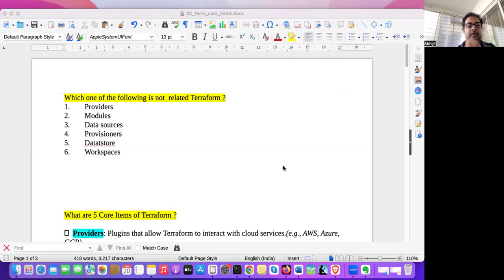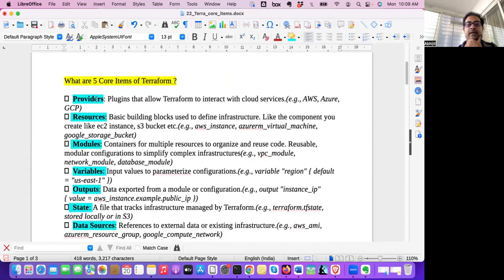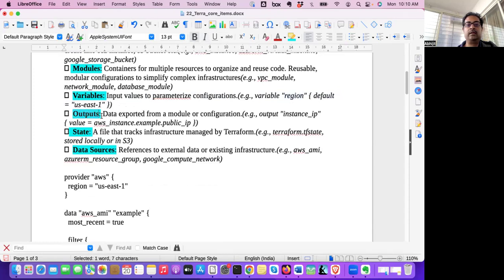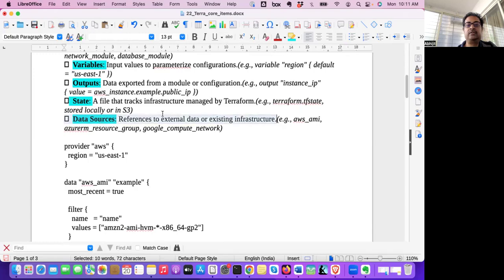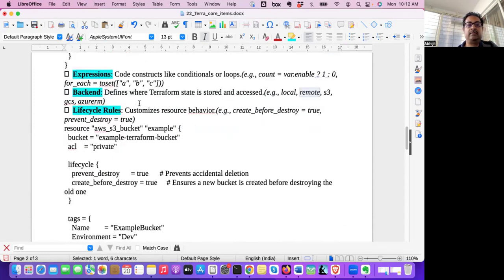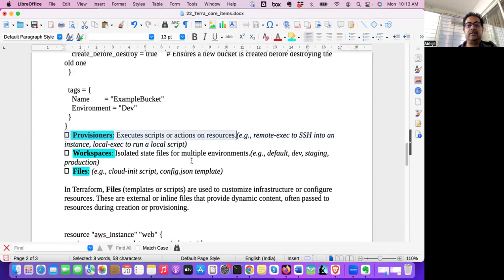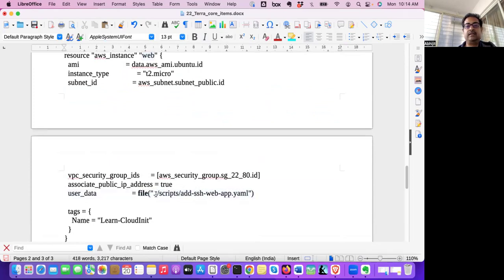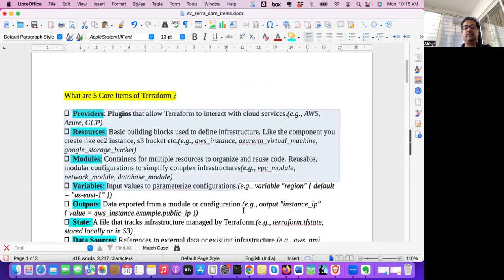Devops Interview:Terraform Series:22 What are 5 Core Items of Terraform ?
Devops Interview: Terraform Series: What are 5 Core Items of Terraform ?